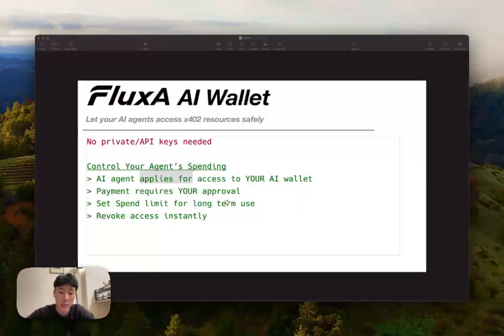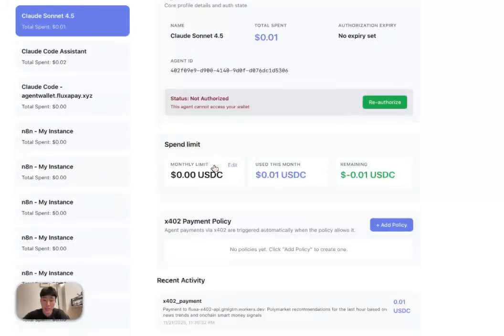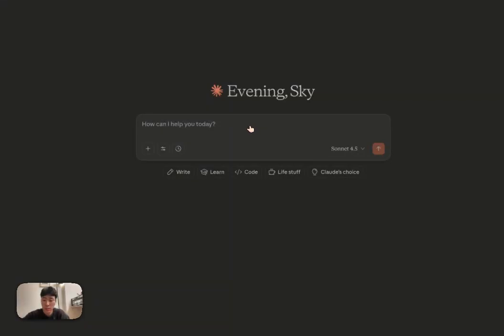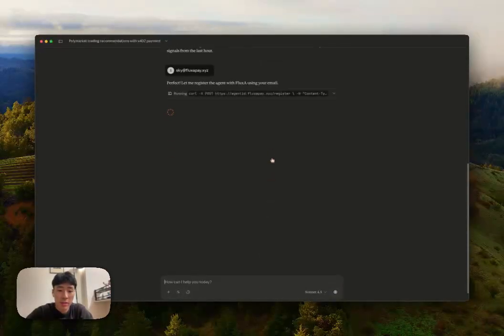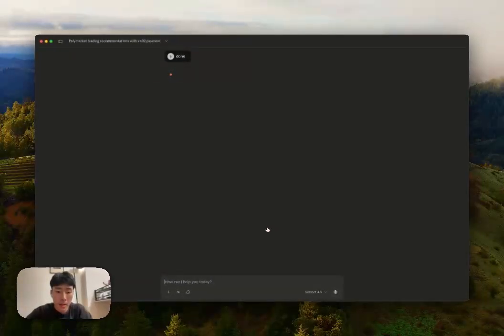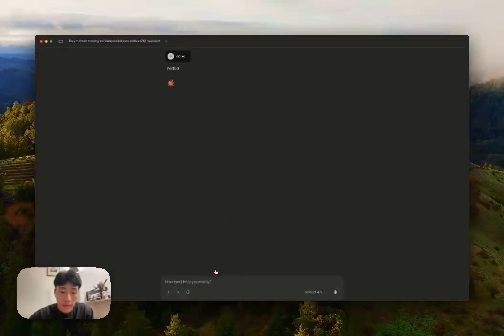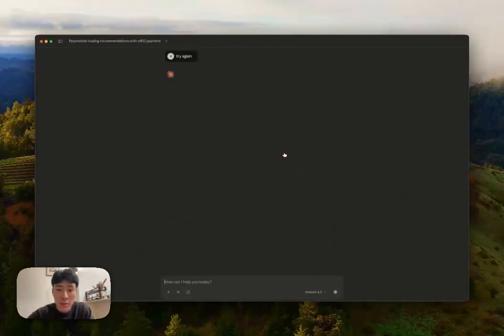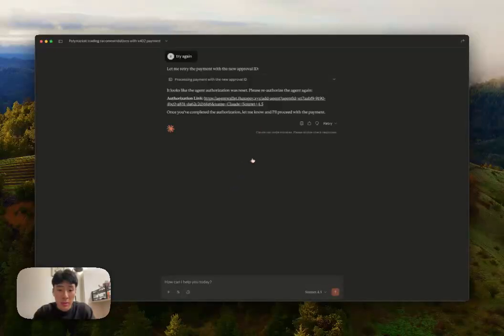FluxA AI Wallet Demo | Supervised Spending for AI Agents | x402 Payment Infrastructure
Give your AI agents the power to pay without giving away control.

FluxA AI Wallet is supervised spending infrastructure that lets AI agents access x402 resources safely under your control. No private keys. No API key management headaches. Just seamless, human-approved payments.

What You'll See in This Demo:
• AI agent registration and wallet authorization flow
• Payment approval UI with spend limits and policies
• Live integration with Claude Desktop via MCP
• Real-world example: AI agent paying for Polymarket trading recommendations
• Revoking access and policy management in action

Key Features
• Manual or auto-approve payment modes
• Granular spend limits per agent
• Per-host payment policies
• Full transaction history and activity tracking
• Integrations: Claude Desktop, Claude Code, LangChain, Cursor, Codex
• Host your own MCP or use our API
• Frictionless payment through x402

Integrations Supported
Claude Desktop | Claude Code | LangChain | Cursor | OpenAI Codex | Custom MCP

Who This Is For:
Developers building agentic workflows, automation builders, and anyone who wants AI agents to autonomously pay for APIs and tools — without handing over your wallet.